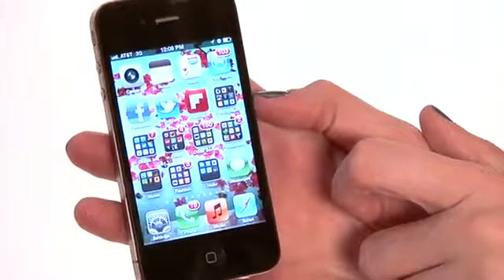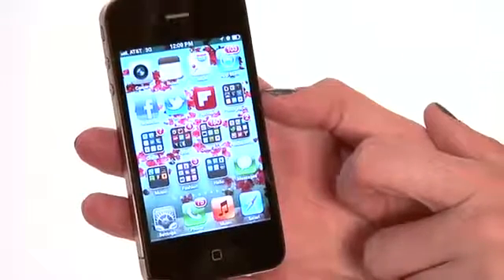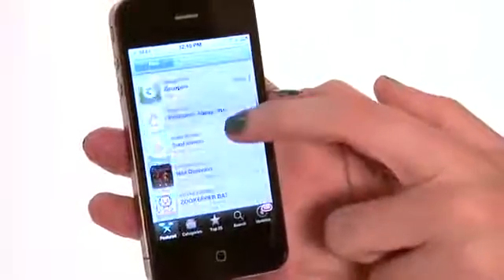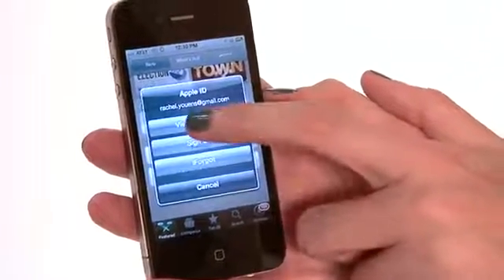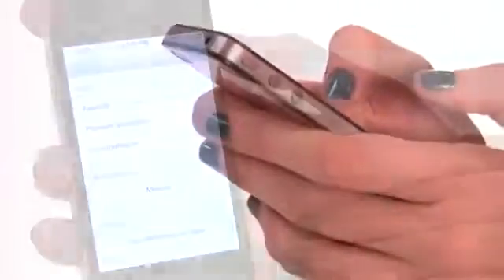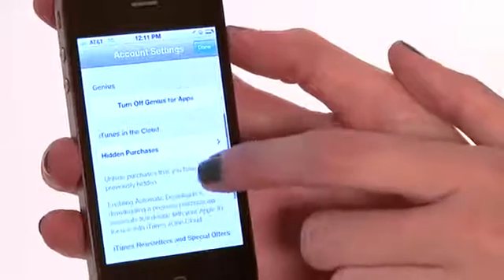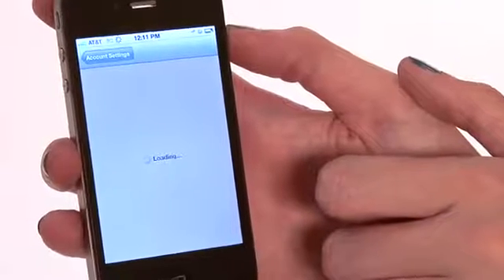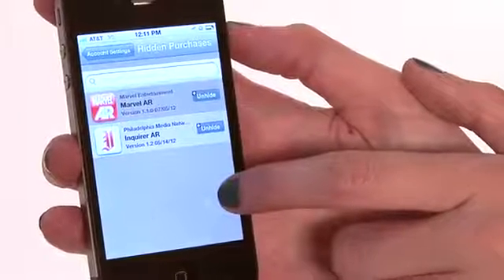How to Find Hidden Applications on an iPhone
How to Find Hidden Applications on an iPhone. Part of the series: iPhone Basics. Finding hidden applications on an iPhone is easy, so long as you know where to look. Find hidden applications on an iPhone with help from an experienced mobile professional in this free video clip.